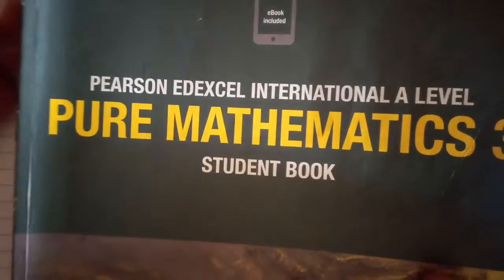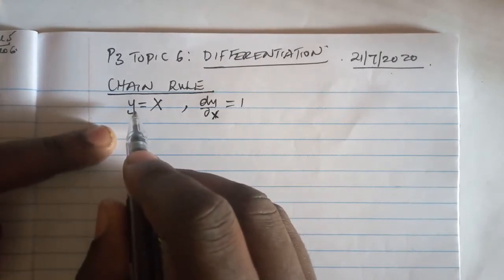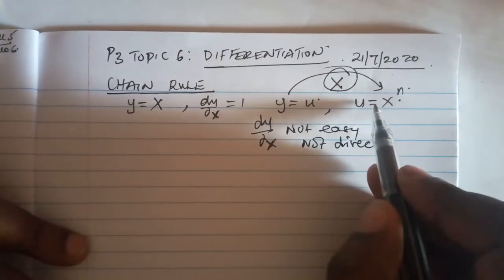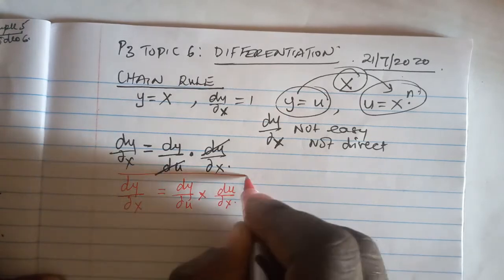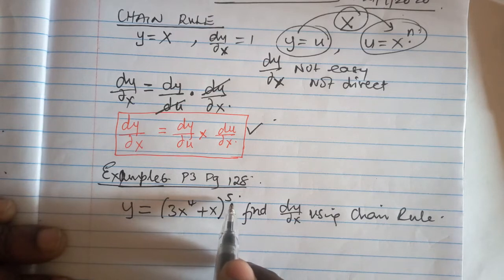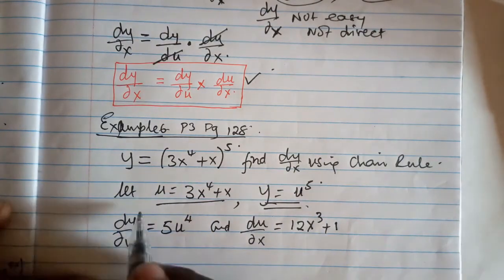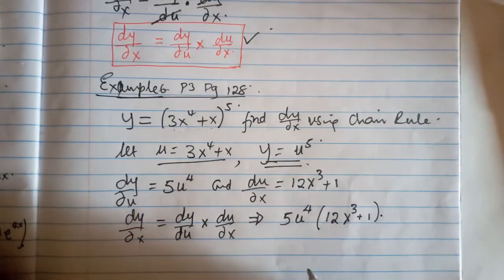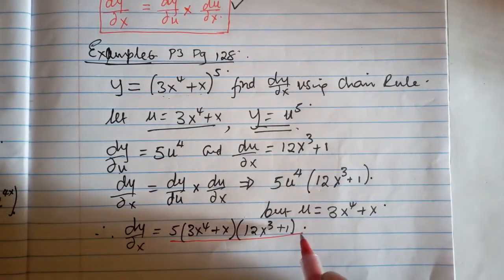Chain Rule example 6